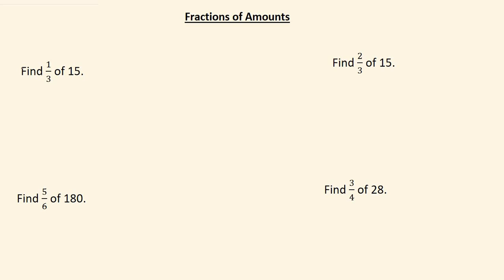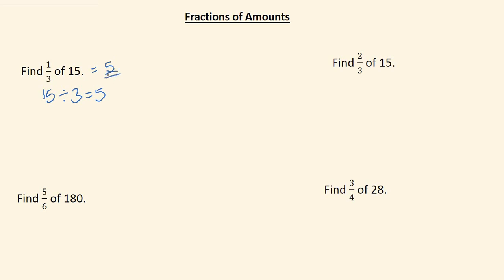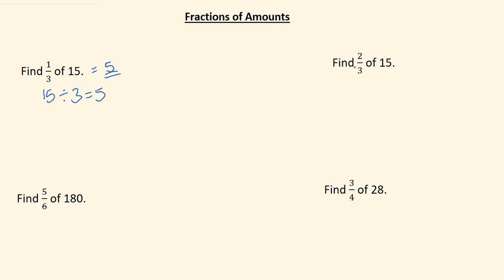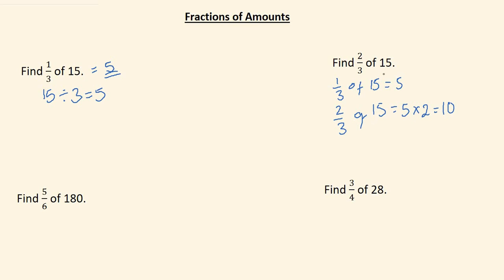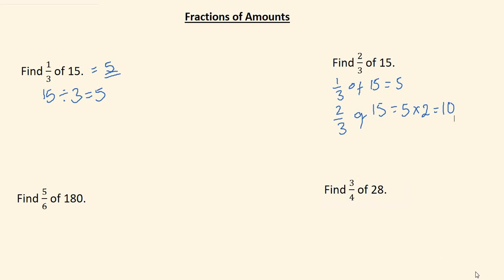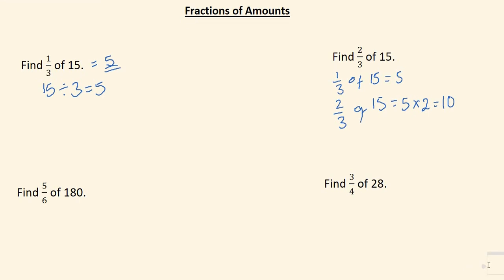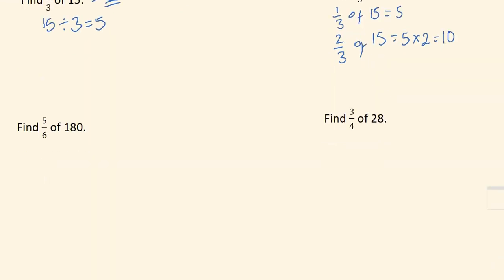11+ Practice Fractions of Amounts